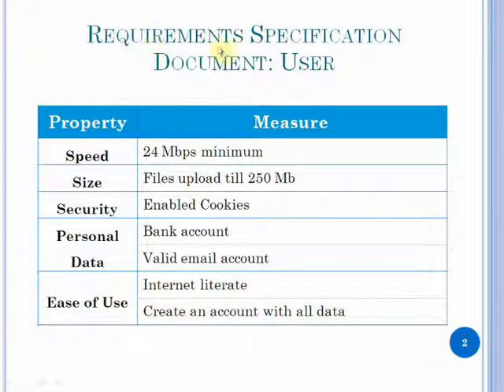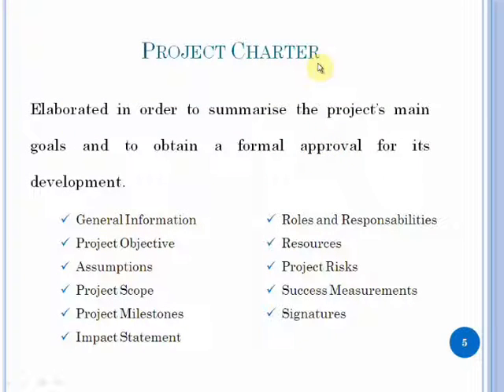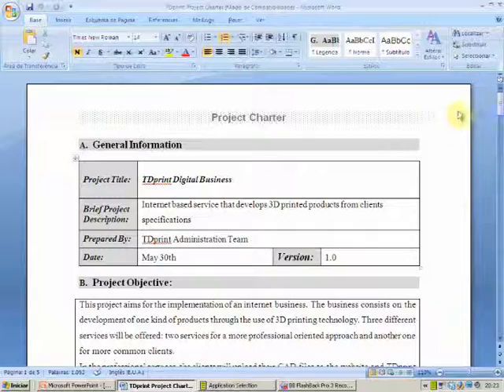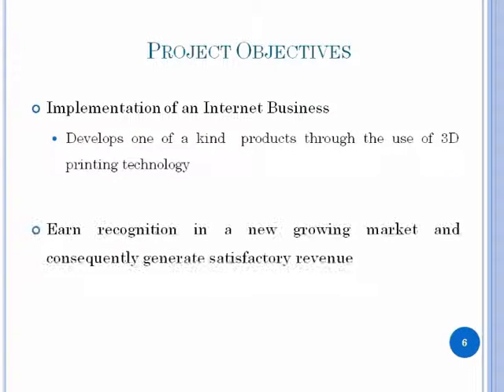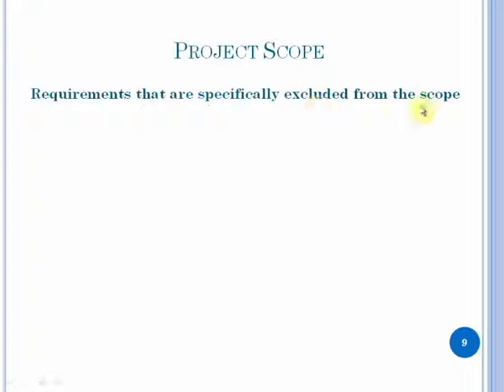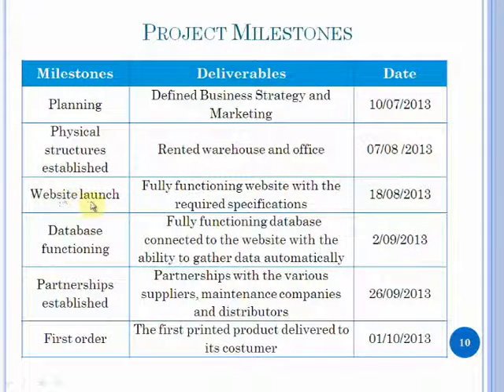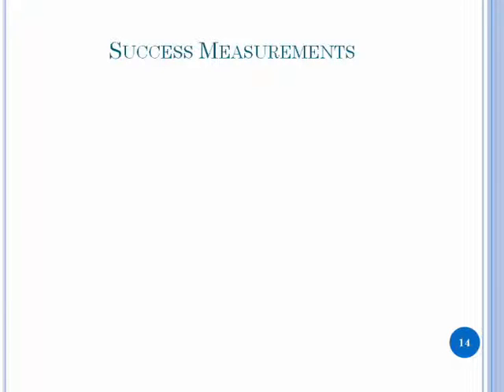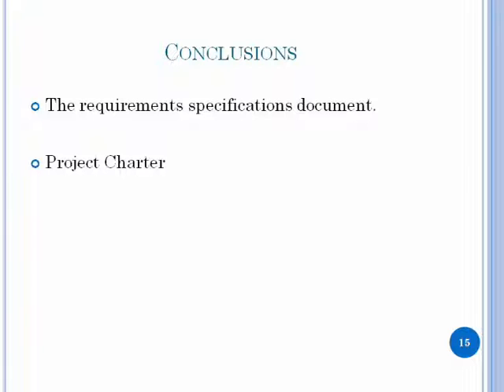Video Presentation - TDprint Project Charter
Video Presentation for the fourth Assignment of the Industrial Information Systems course.